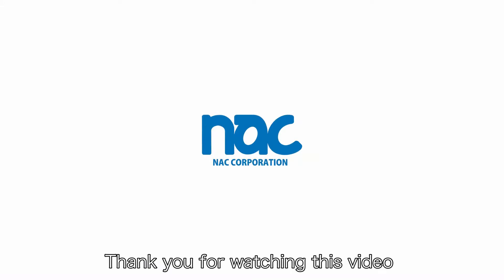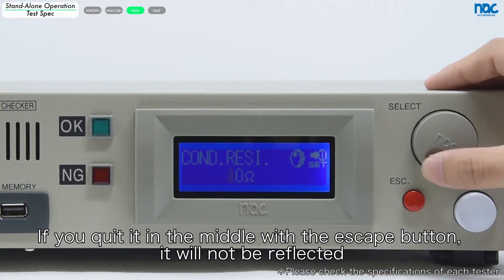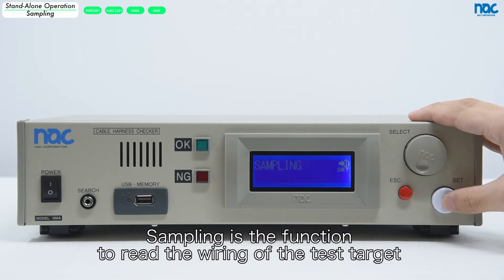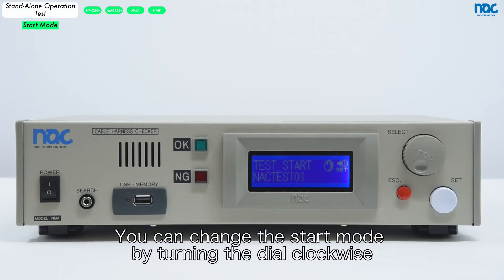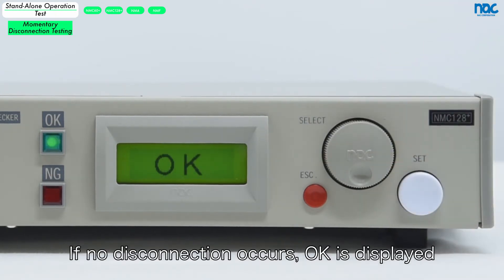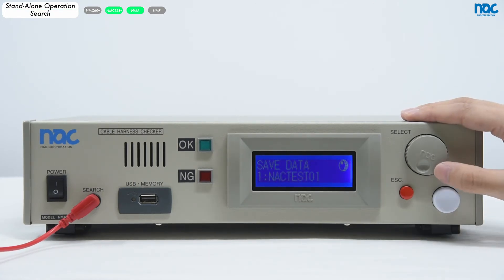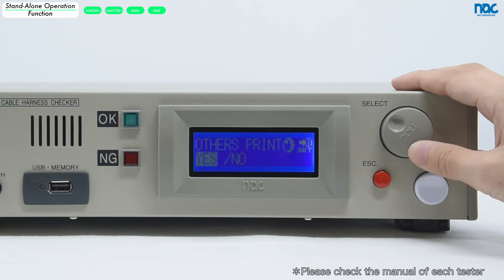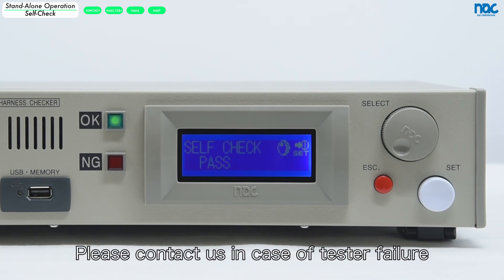How to Operate Cable Harness Testers (NMC+, NMA, NMF)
[How to Operate Cable Harness Testers nacman Video Index ]
0:00 Introduction ~ About Naccorporation ~
0:39 Test Spec for NMA ~ Setting Tests, Resistance Value and Threshold ~
1:20 Test Spec for NMF
1:50 Test Spec for NMC+
2:08 Sampling ~ Creating Test Data ~
2:43 Test ~ Check Cables for OK or NG ~
3:18 Start Mode Change ~ Demonstration of OK Wait Testing ~
3:47 Spec Change ~ Modifying the Created Test Data ~
4:08 Momentary Disconnection Testing ~ Demonstration for the Detecting ~
4:43 Search ~ Check Adapters and Cables by Touching with Probe ~
6:11 Function ~ Environment Settings ~
7:29 Self-Check ~ How to judge whether a tester is normal or not ~
7:47 Ending ~ Our Achievements and Customizations ~

[Cable Harness Testers for Wiring Test]
This video will show you how to operate the nacman series in Stand-Alone.
NMC60+ and NMC128+ are ideal for the inspection of small point harnesses in mass production.
NMA improves harness cable quality with resistance testing.
NMF inspects multi-point cables at high speed. (256 ~ 8192 points)

[About Us]
Nac corporation provides Cable Harness Testers "nacman".
It has obtained a high reputation in various industries around the world.